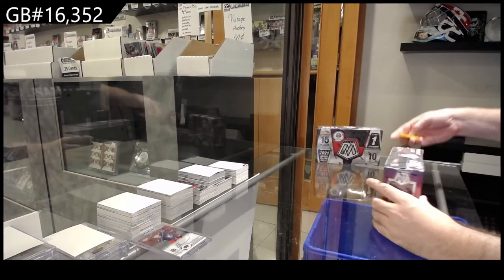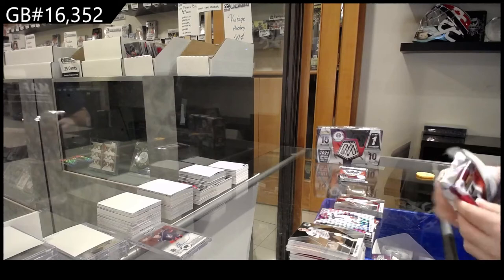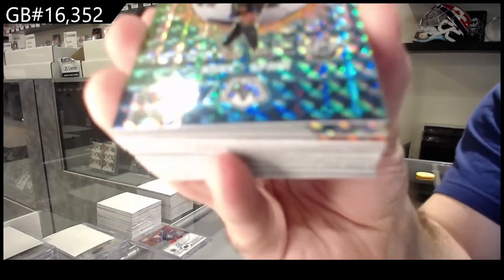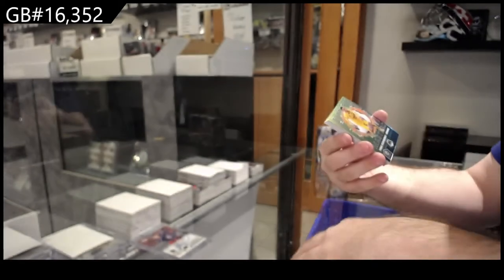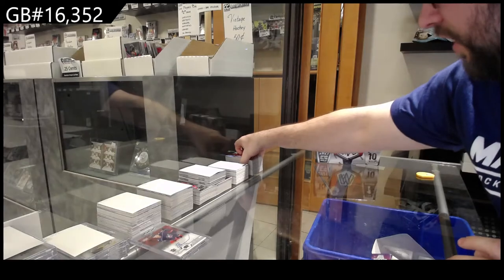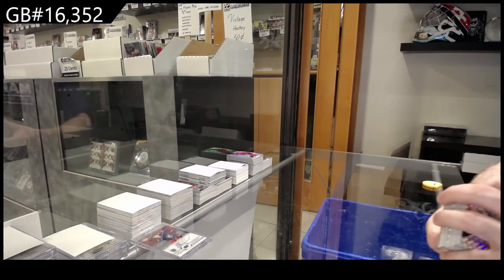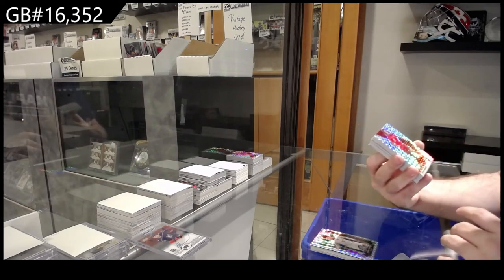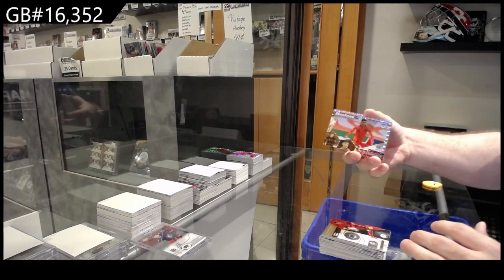20-21 Panini Mosaic UEFA Soccer 2 Box Break - C&C GB #16,352